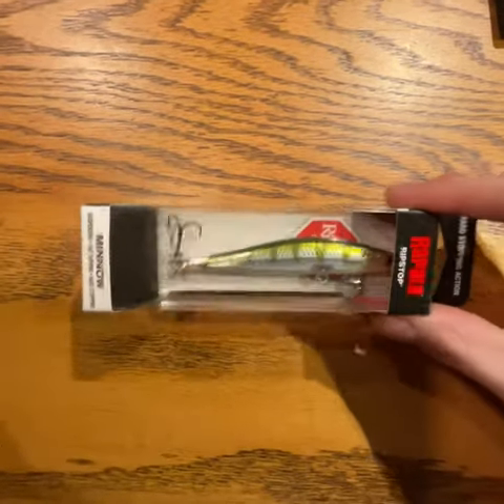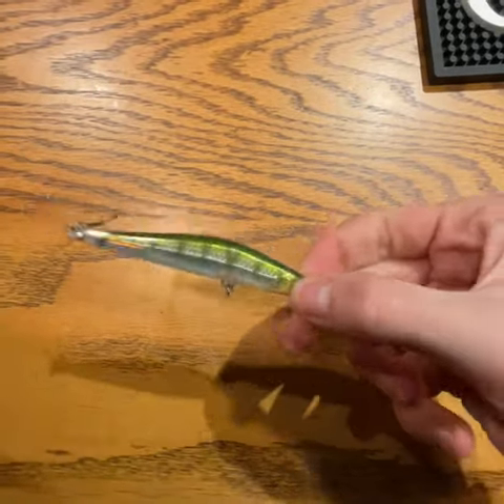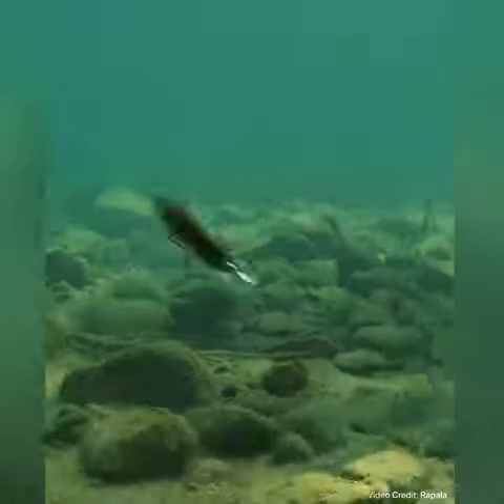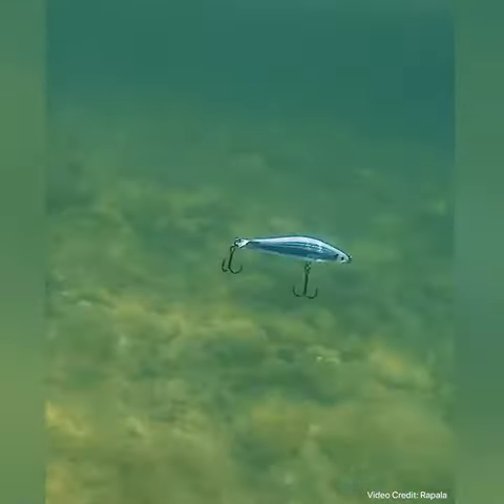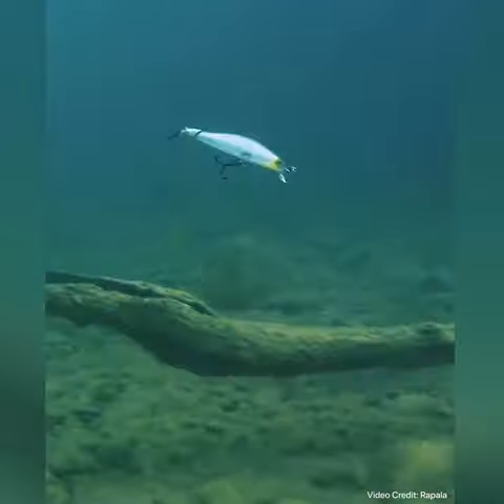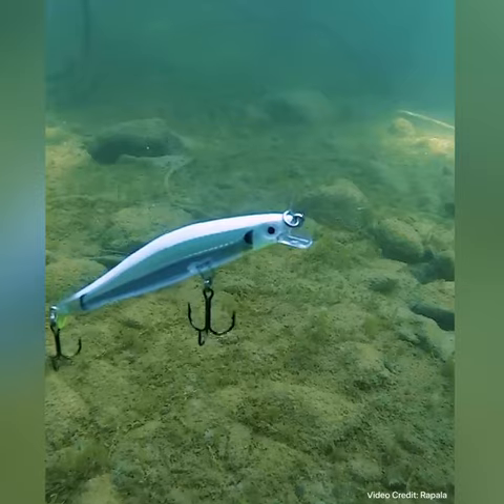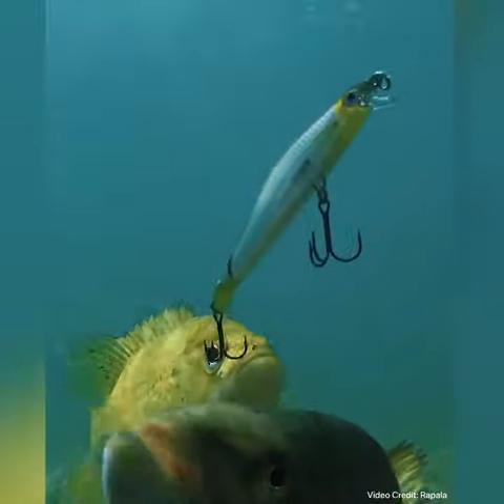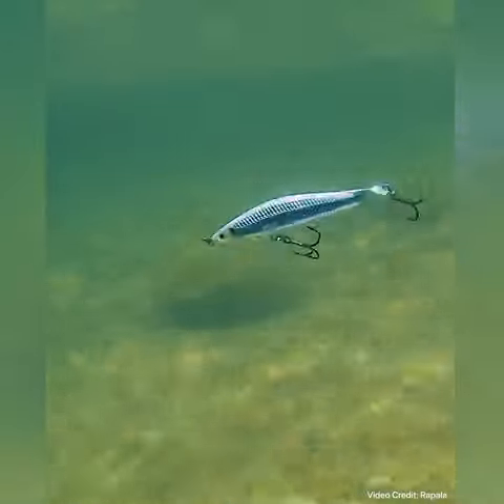Cast or Pass? The Rapala RipStop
Let me know your thought on the video, should I make more?

Video credits: Rapala & Rapala USA